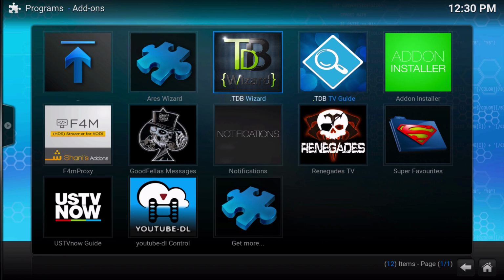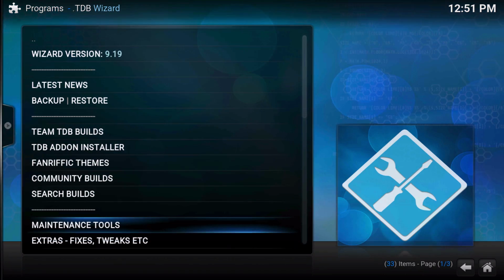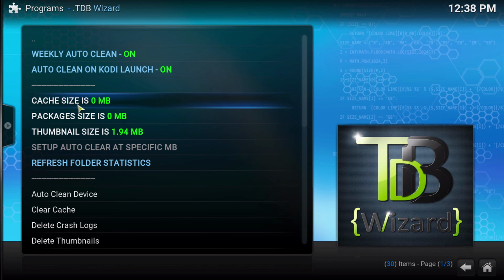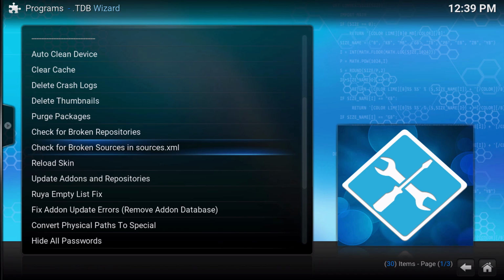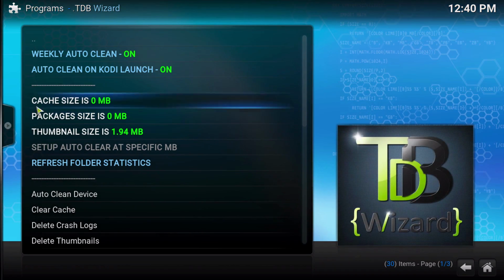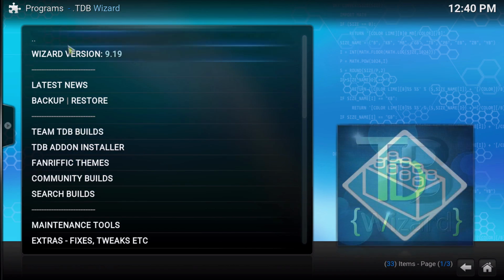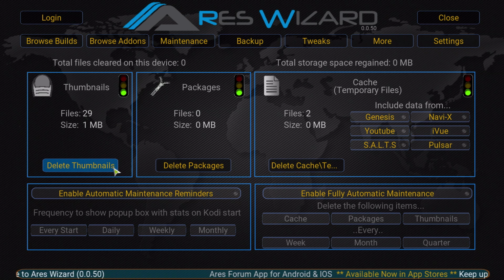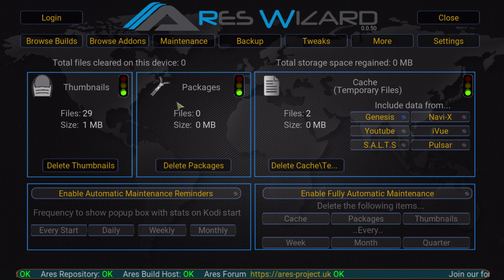How To Clean Kodi (Viewer Request)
Video info:
In this viewer requested video, I will show 2 simple methods for cleaning your Kodi. This video will also show you how to keep your device maintained so that you can always have Kodi running at its very best! All links will be below.

Developer Info:
Echo:

Developer @Ares_Wizard on Twitter

Please Note:
Many of the add-ons I feature on this channel are third party add-ons. This means that in order to get proper support you should go directly to the developer with any questions.
For more in-depth help, please always remember to contact the developers. Always remember that the developers put in their time and hard work to give us a fluid kodi experience. Please remember to show support for your developers by donating whenever possible. If not within the above segments, developer info can be found below. In cases of wizards, or where there are many developers, I will put the namesake twitter handle.